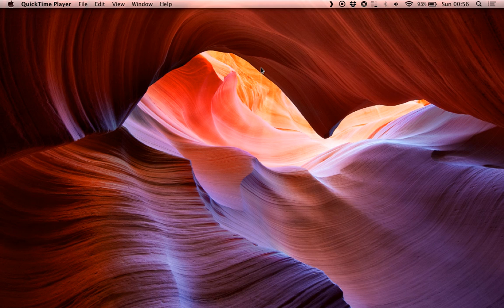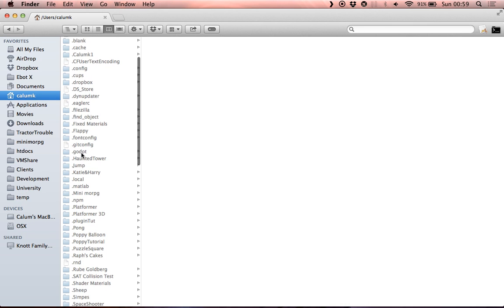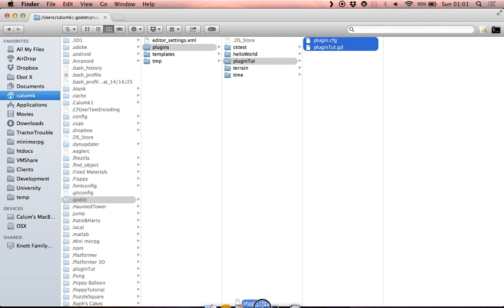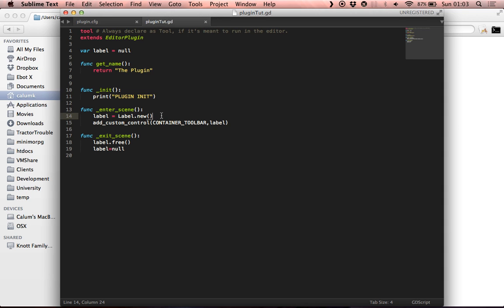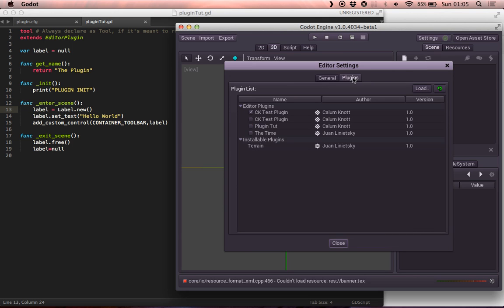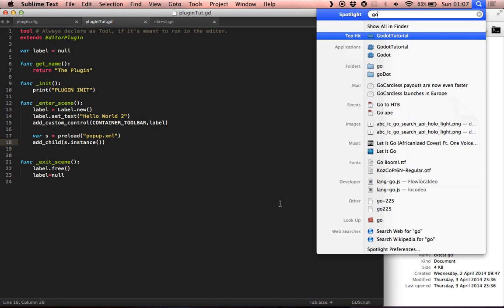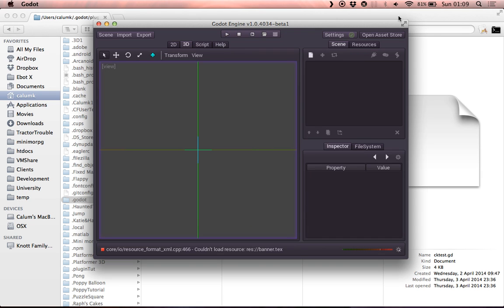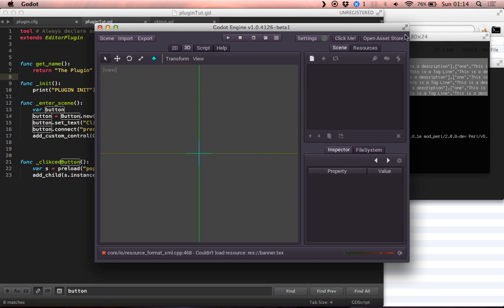Making a simple plugin for Godot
A SUPER SIMPLE tutorial for making a godot plugin